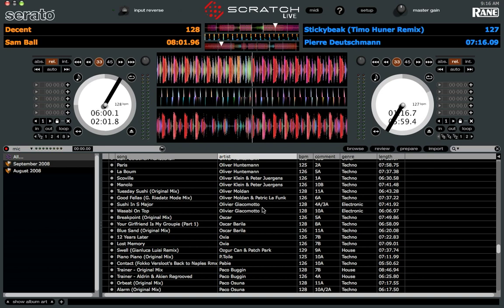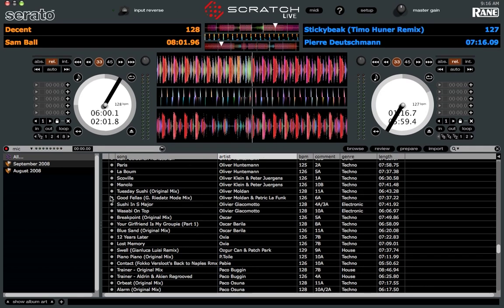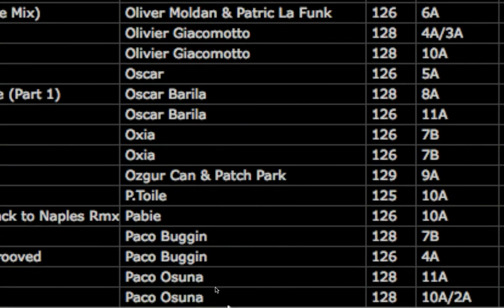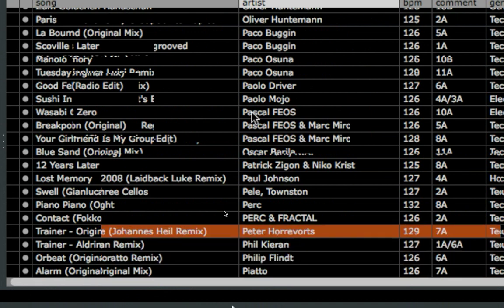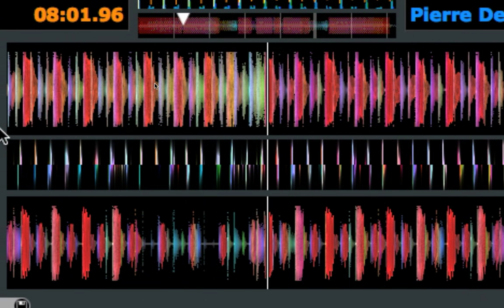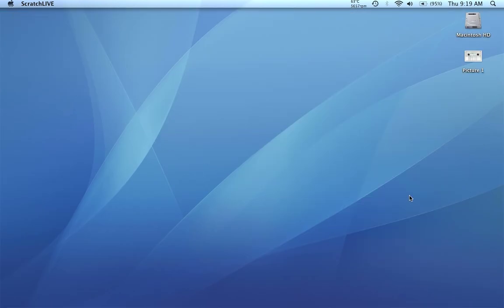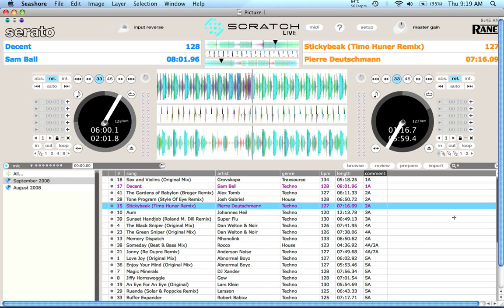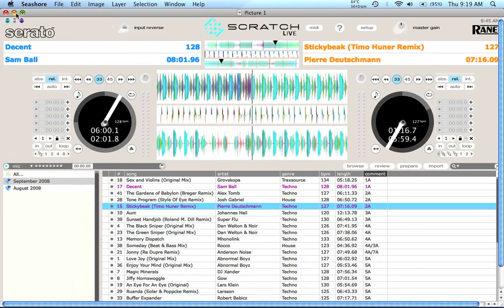Mac & SSL tricks - Hide the waveforms and invert colors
If you have a Mac and use SSL, here are some tricks you can do.